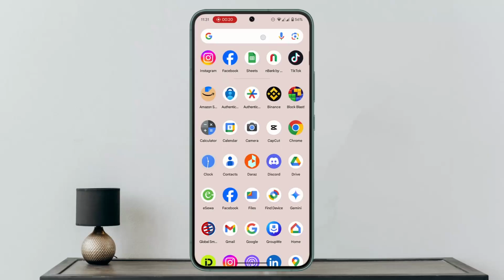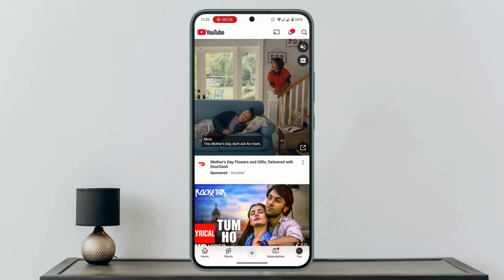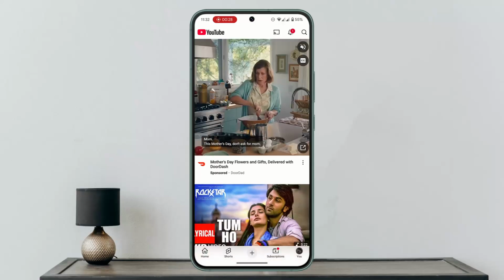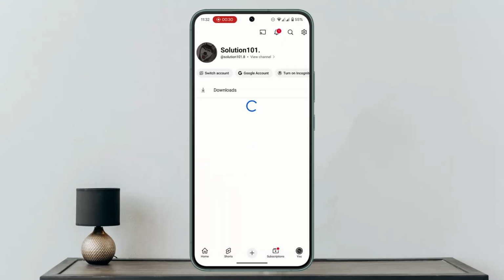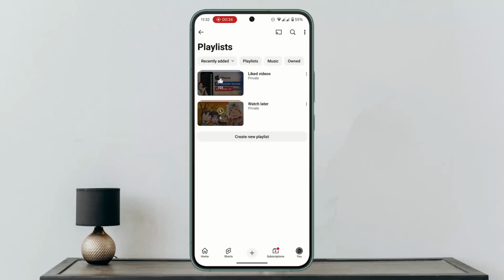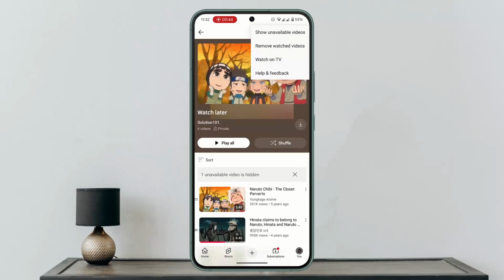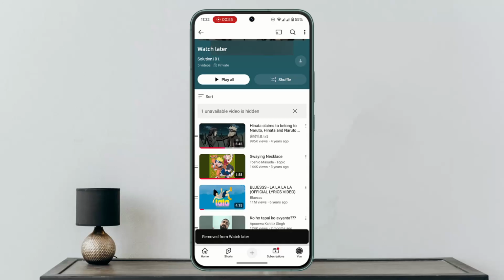How to Delete ALL Watch Later Videos From YouTube! [Updated]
If you’ve added multiple videos to your YouTube 'Watch Later' playlist and now want to remove them all, this guide explains how to do it step-by-step using the YouTube app. While YouTube doesn’t offer a one-tap 'clear all' button in the mobile app, you can still efficiently delete all videos manually. This process is the same whether you're using an Android or iPhone.

Start by opening the YouTube app and logging into your account. Once you're logged in, tap your profile icon at the bottom right of the screen. From the menu, navigate to your Library, then scroll to the 'Playlists' section and select 'Watch Later.'

Inside the Watch Later playlist, you’ll see all the videos you've saved. To begin removing them, tap the three-dot icon next to each video. From the menu that appears, select 'Remove from Watch Later.' Repeat this process for each video you want to delete from the list. Unfortunately, the YouTube mobile app doesn’t support removing all Watch Later videos in bulk with a single action.

If you're using a desktop browser, however, you can go and use keyboard shortcuts or extensions to more quickly remove all items, though this is outside the mobile scope of the current video.

Clearing your Watch Later playlist can help you keep your YouTube experience clean and organized, especially if you’ve added videos you no longer intend to watch.

Timestamps:
0:00 Introduction
0:18 Navigating to Watch Later playlist
0:40 Removing individual videos
0:54 Conclusion